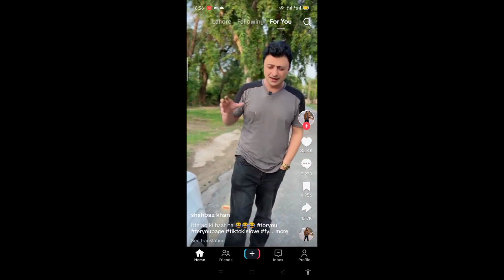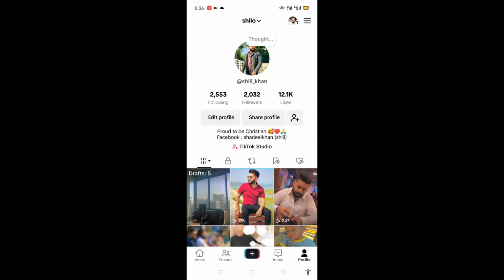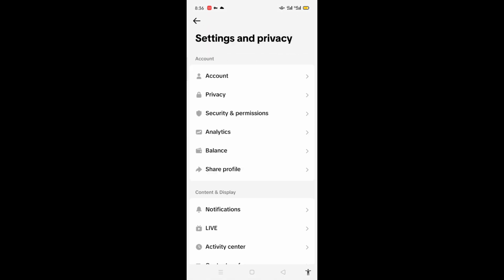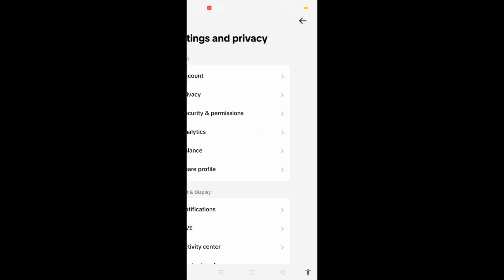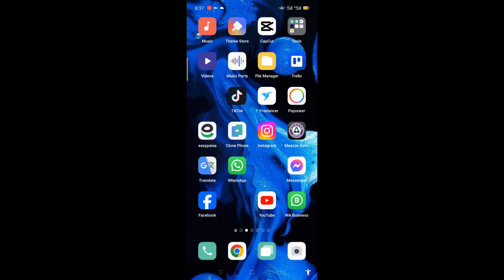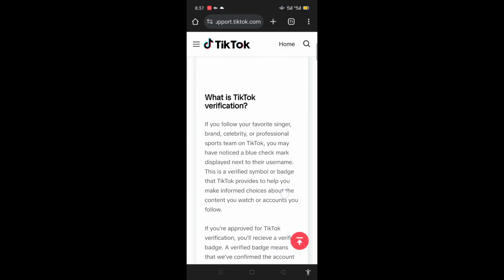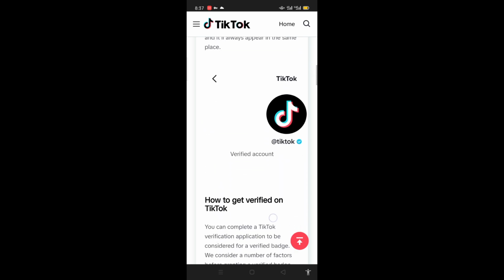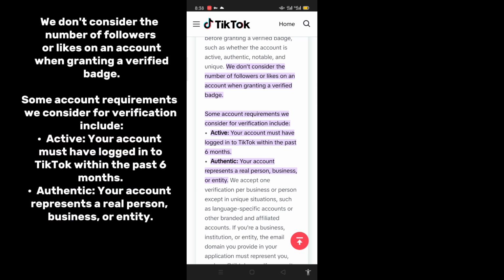How to get blue tick on tiktok (2024)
How to get blue tick on tiktok

In this video i´ll show you How to get blue tick on tiktok. The method is very simple and clearly described in the video. follow all the steps & get blue tick on tiktok